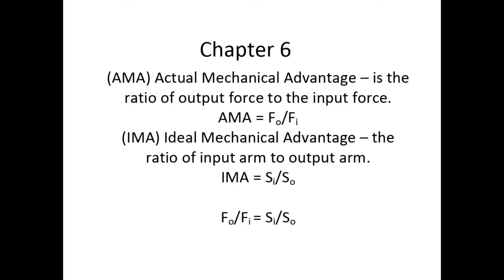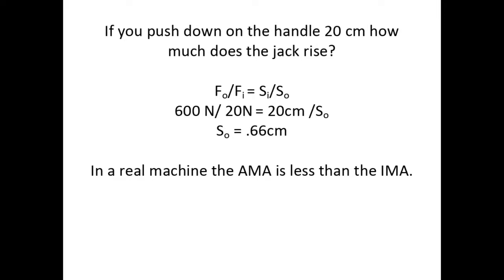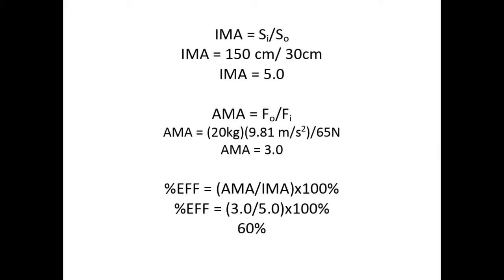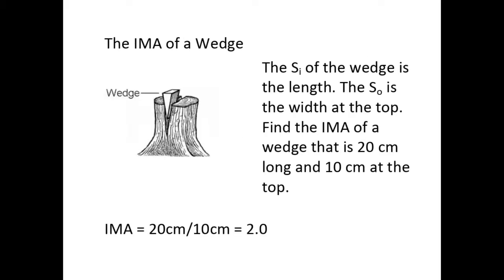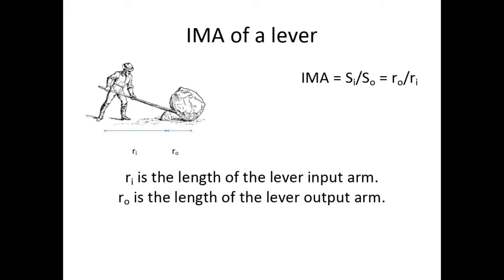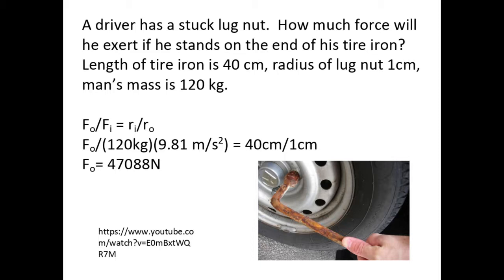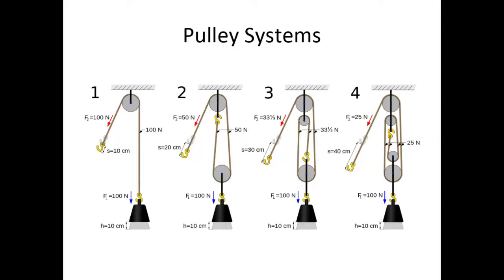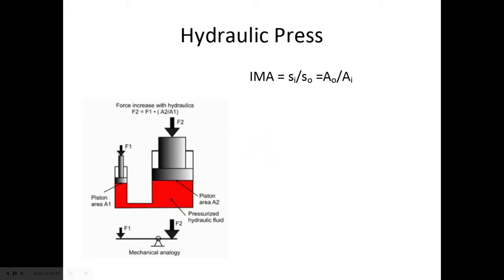Chapter 6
Chapter 6 simple machines and mechanical advantage.